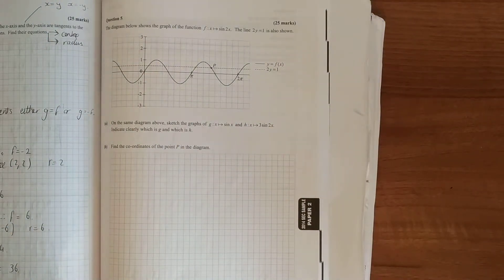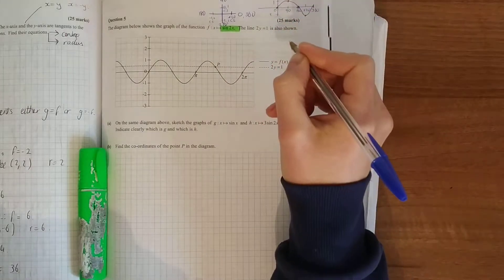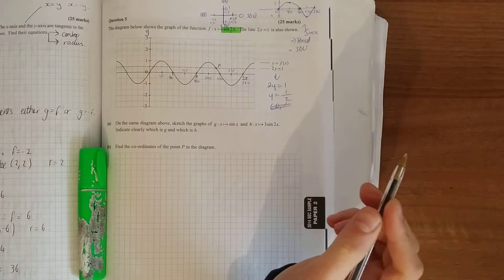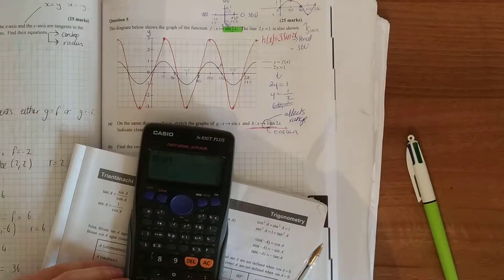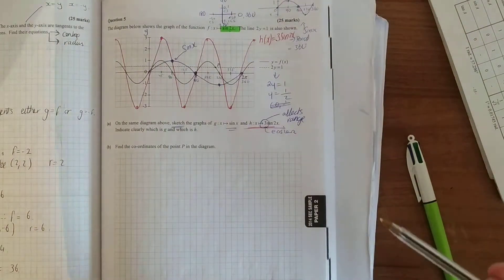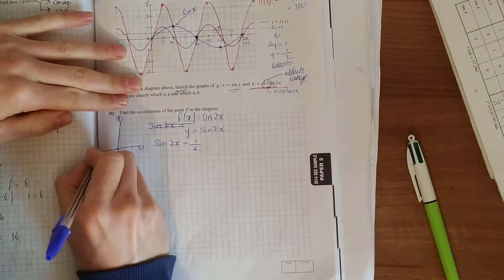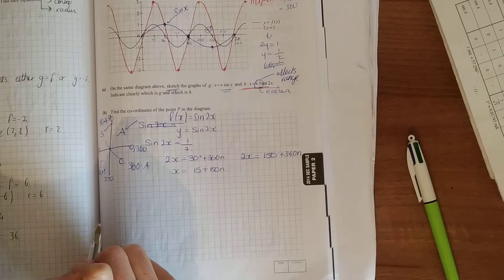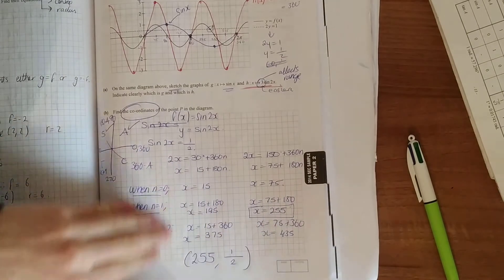LC HL Maths 2014 SEC Sample Paper 2 question 5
Trigonometry. Trigonometric graphs and finding where two functions intersect. Leaving certificate higher level Maths paper 2 2014.